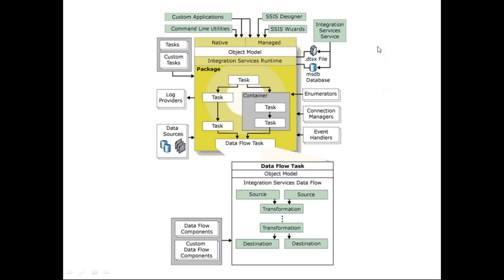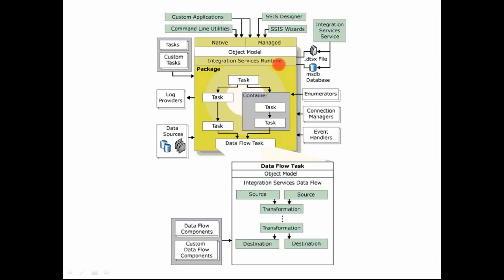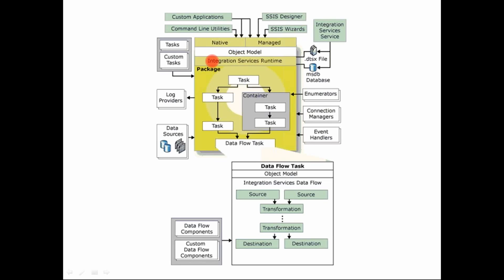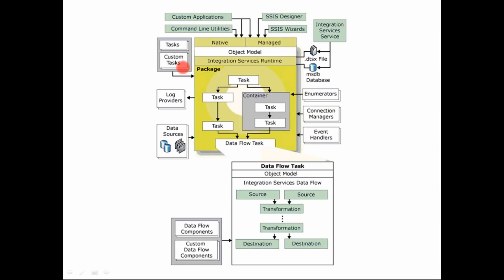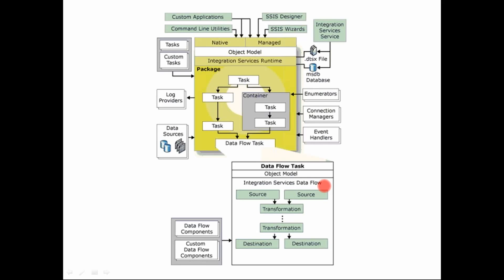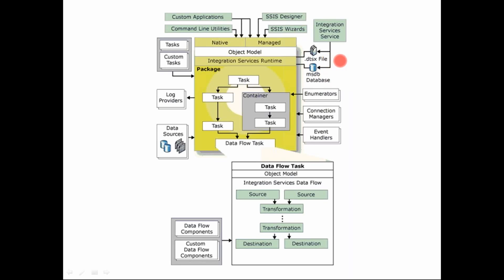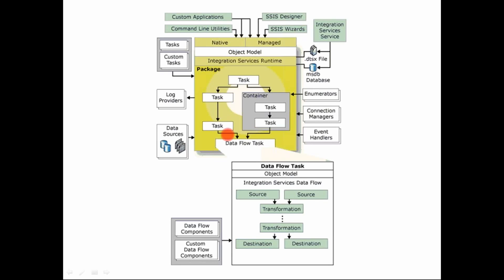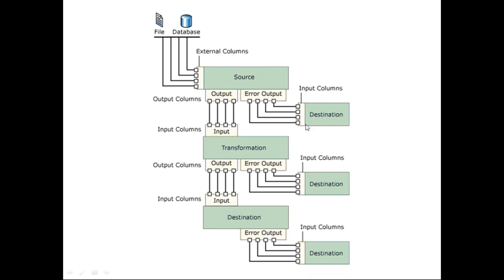SSIS Architecture - SQL Server Integration Services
This is an explanation of the SSIS architecture.